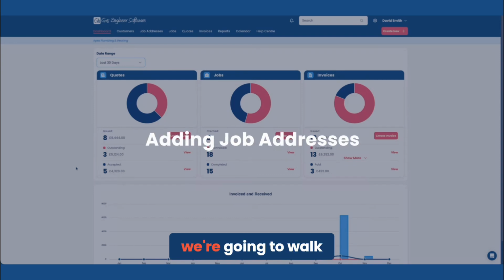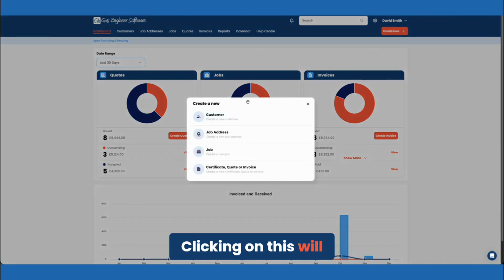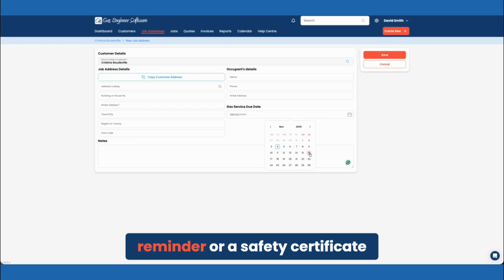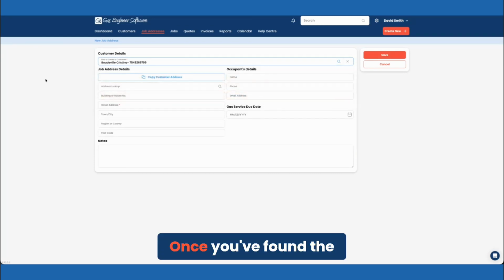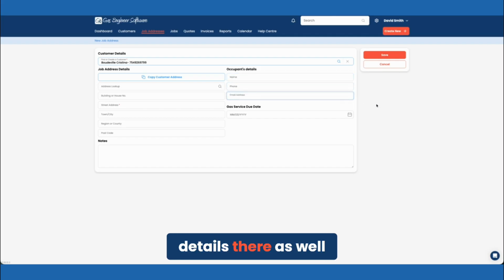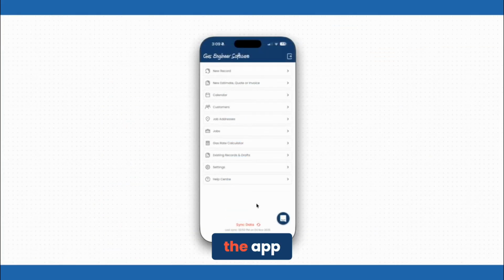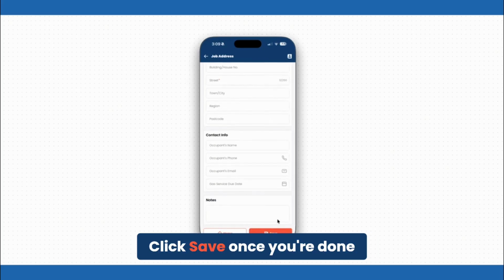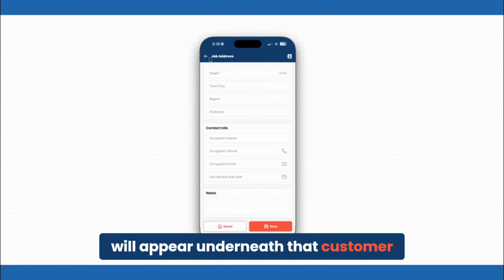Adding Job Addresses On Gas Engineer Software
0:00 - Web portal
0:18 - (Option 1) Create New Button
1:00 - (Option 2) Job Addresses Tab List
1:27 - (Option 3) Via Customers Tab List
2:05 - Mobile